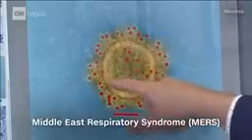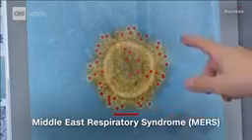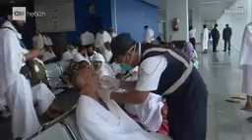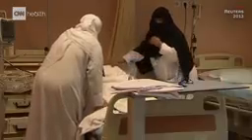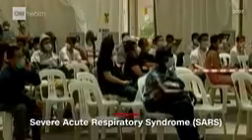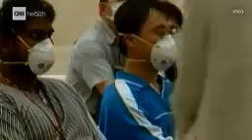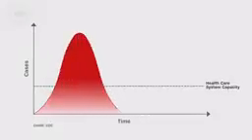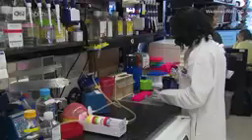Coronavirus explained_ How it spreads and how to protect yourself